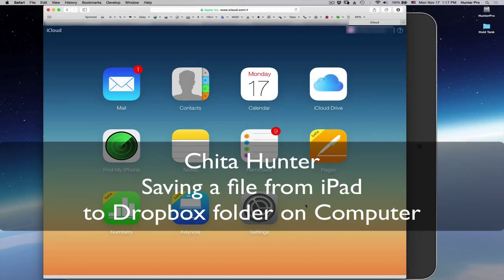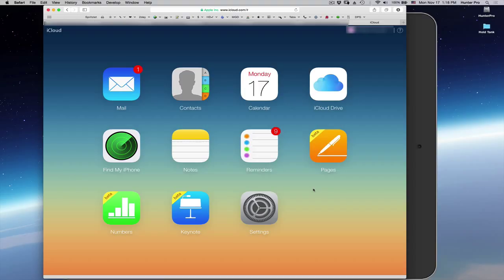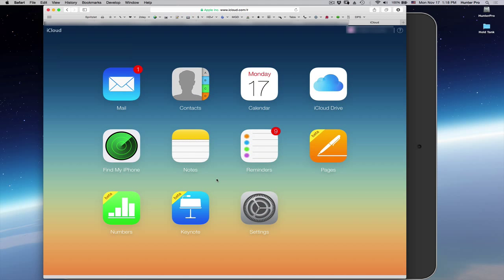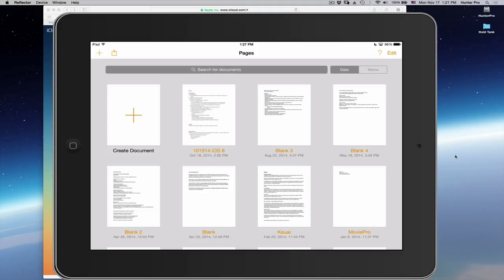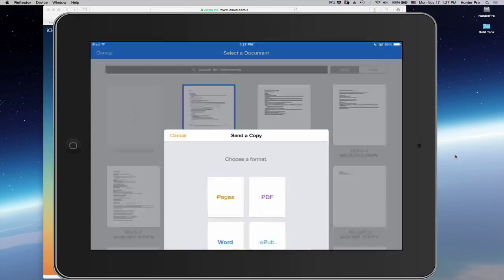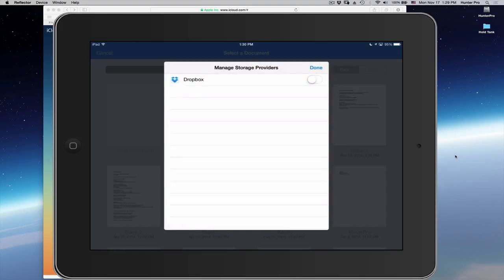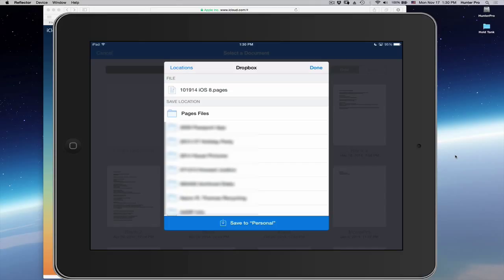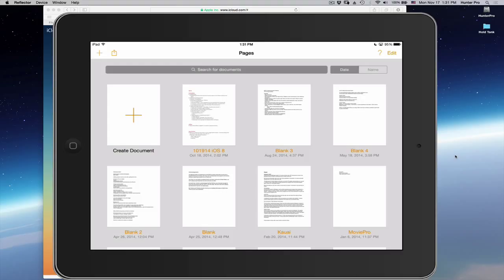Pre-iCloud Drive update - Can't access iCloud.com Files - Solution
Chita Hunter takes you through her solution for getting to her iCloud.com files. Files that wouldn't show up even though she had not yet updated to iCloud Drive. Using Dropbox, she was able to download most of the files to her computer from her iPad.